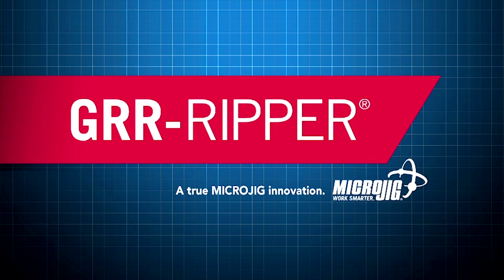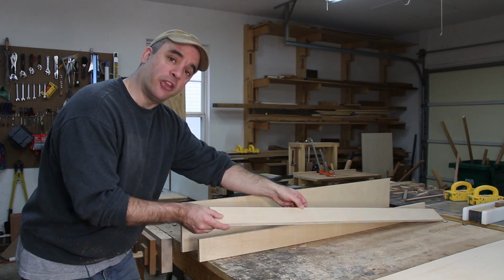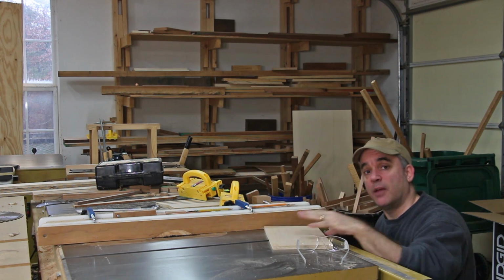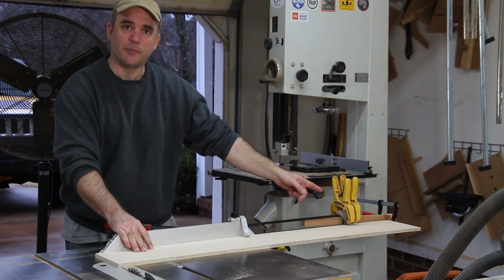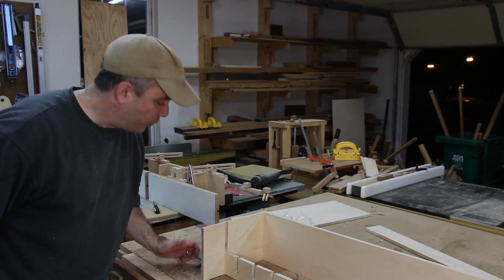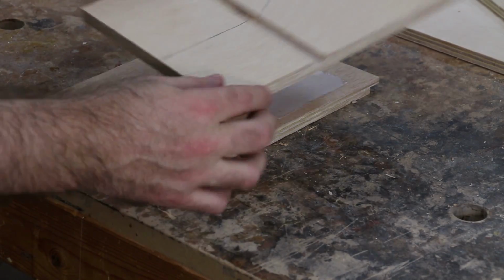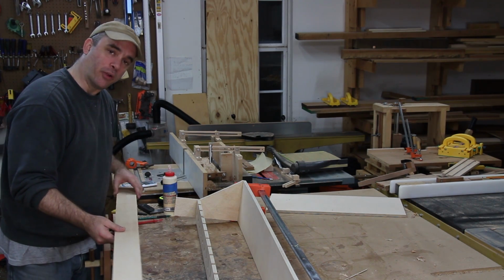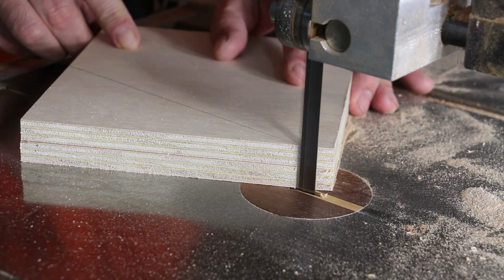Build a Clamp Rack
Build a clamp rack for your parallel clamps.  Easy!